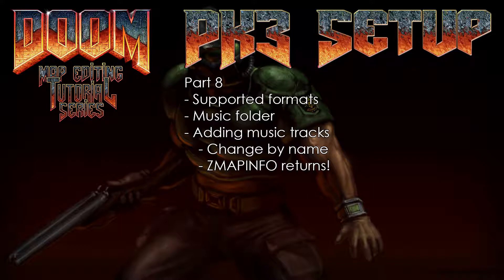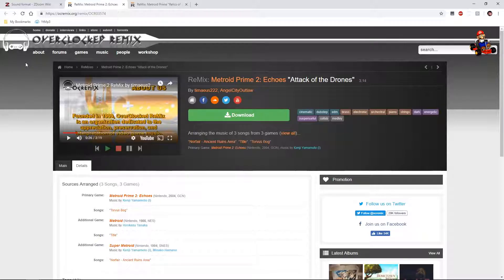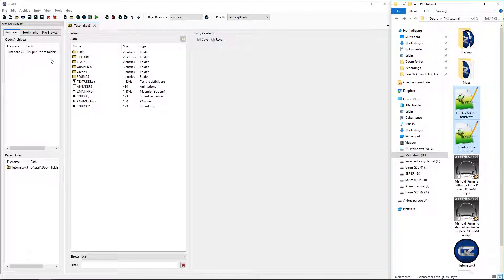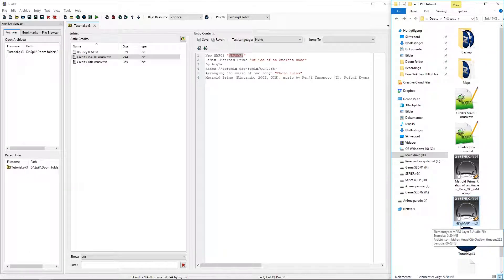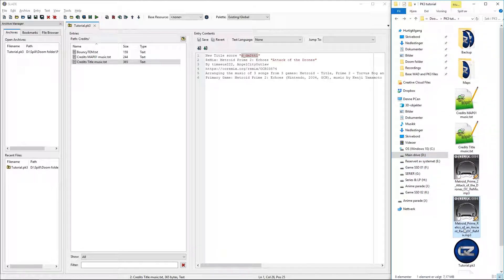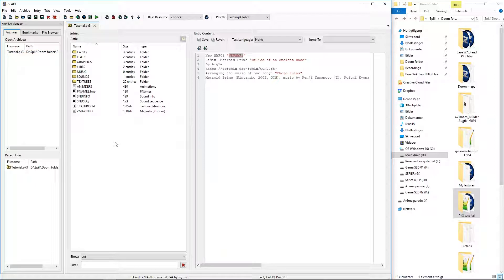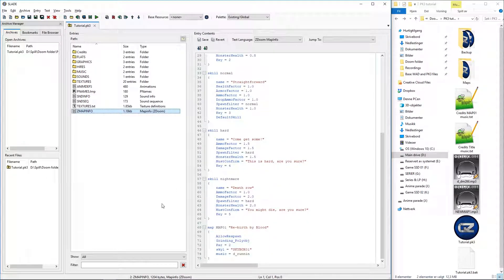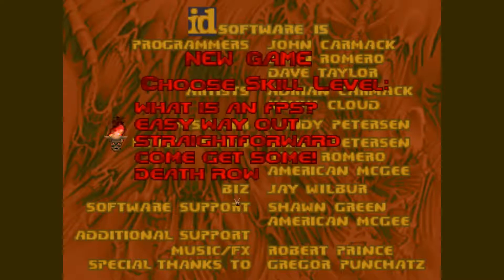08: Custom music - Let's learn PK3 files for GZDoom Builder with Lazygamer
Well, for those that are interested in adding custom music to their PK3, this is it...